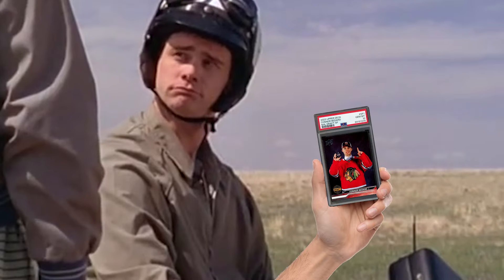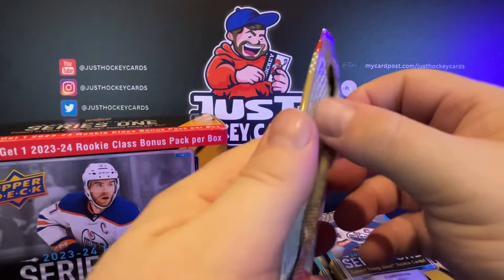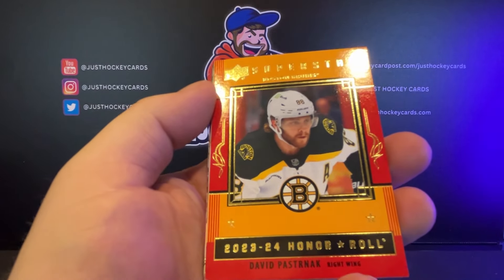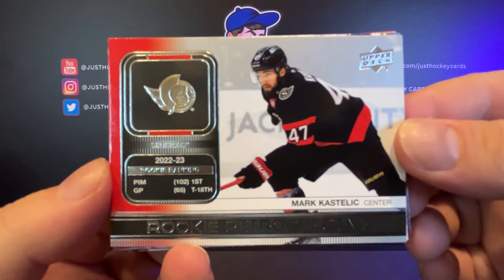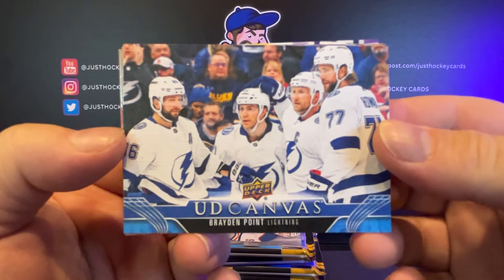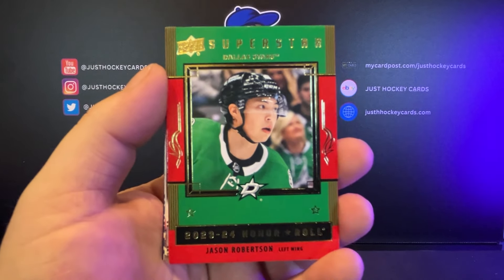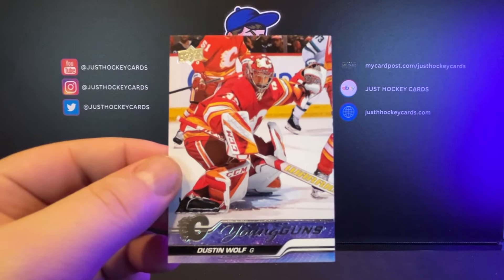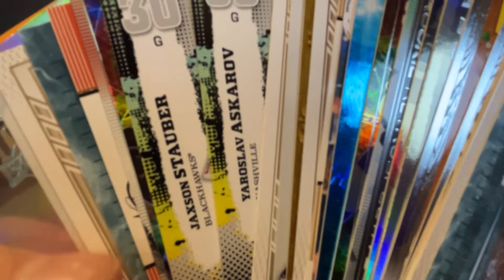🤩will I Score The Ultimate Prize? Hunting For The Connor Bedard Upper Deck Series 1 Rookie Card!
Latest Member of the Collector's Club: krytyn - CC Founder's Level

🧐Can I Pull a Connor Bedard Upper Deck Series 1 Rookie Card?

✅ Some of these cards will be featured inside my MYCardPost Store
One of those Short Print Connor Bedard NHL Draft cards from 2023-24 Upper Deck Series 1 just sold for over $11k. So, I think that I may have overlooked the value of buying some retail hockey card boxes at my local Walmart.

Can I pull one of these golden tickets from two Mega Boxes? Will I be able to buy a new car after making an investment of less than $100?

What I use to make my videos:

Envato Elements:  1.envato.market/JustHockeyCards

This YouTube channel will occasionally contain affiliate links, which means I receive a small commission on a purchase without additional cost to you, if you buy something through one of those links.

The purpose of this channel is to educate the viewers about hockey cards and trading card collecting, and that sometimes include product recommendations.

I do believe in the products I mention in my videos, and have experience with them. I will never promote a product I haven’t tried or think you’ll benefit from.

If you do purchase through any of my links, thank you so much for your support!
Every week the Just Hockey Cards YouTube channel features hockey card box break videos from some of the most sought after new hockey card sets on the market.

We also feature special monthly hockey card unboxing videos that focus on finding and ripping vintage hockey cards. These Retro Wednesday Breaks videos are some of our most heavily produced shows, and feature a classic hockey card hobby box from the 80s or 90s.